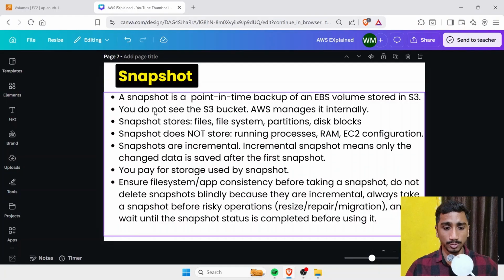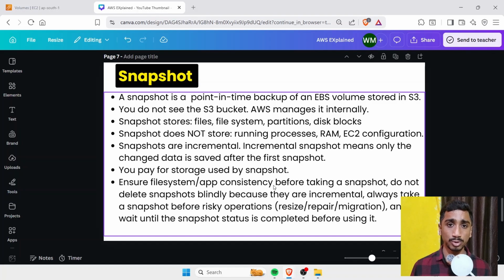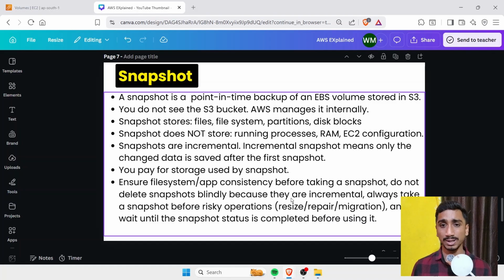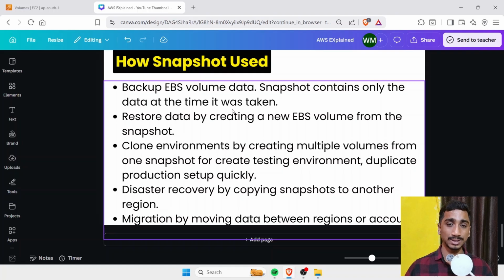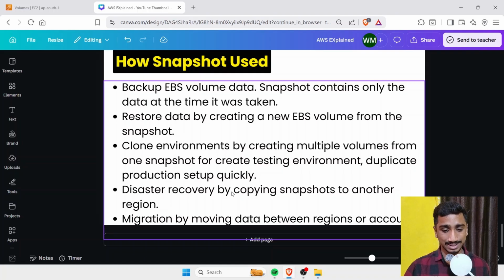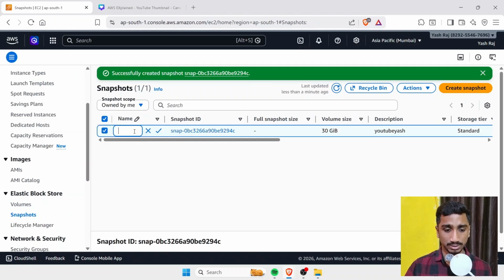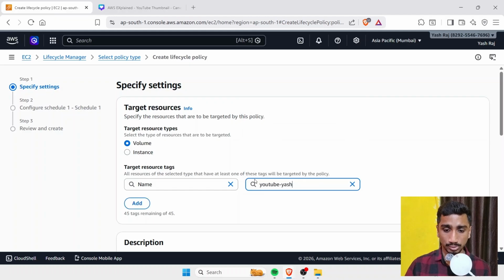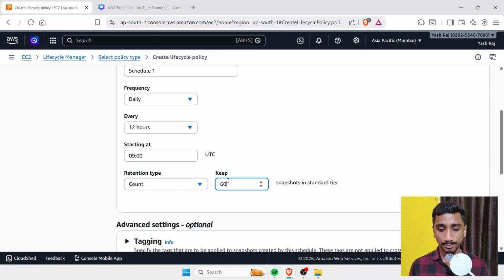AWS EBS Snapshot | Create Snapshots & Automate Backups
In this video, I explain AWS EBS snapshots and demonstrate how they are used to back up EBS volumes.

The tutorial covers what snapshots are, when they should be used, pricing considerations, and important precautions. I also show how to create a snapshot manually and how to automate backups using AWS Lifecycle Manager.

Steps Covered:
- What is an AWS EBS snapshot
- Why snapshots are used
- Snapshot pricing and precautions
- Creating a snapshot manually
- Scheduling automatic snapshots using Lifecycle Manager

Technologies Used:
- AWS EC2
- AWS EBS Snapshots
- AWS Lifecycle Manager

This video demonstrates how to protect EC2 data by creating and automating EBS volume backups.